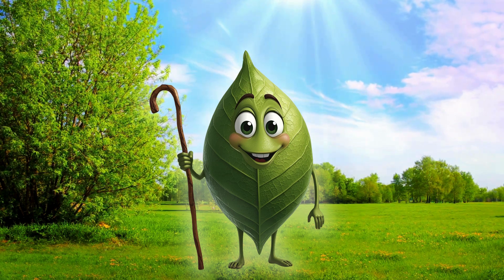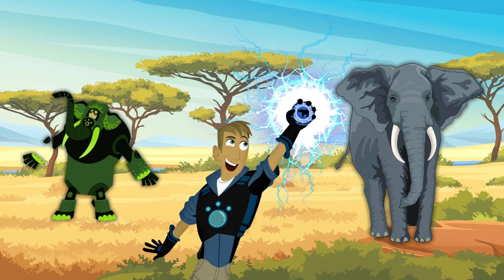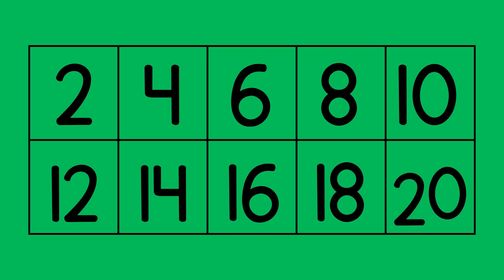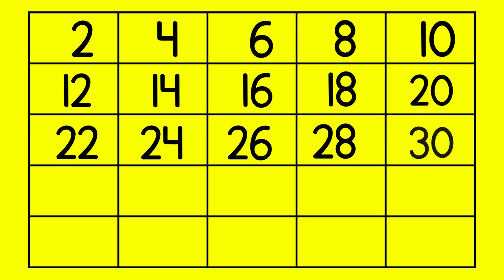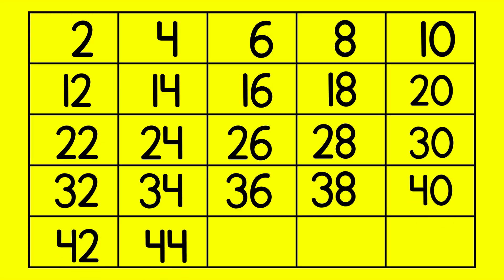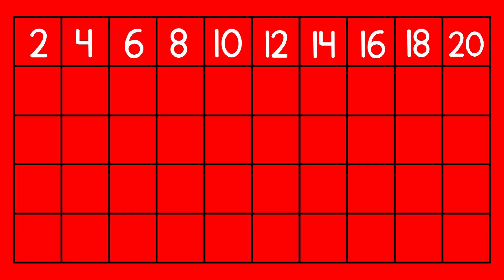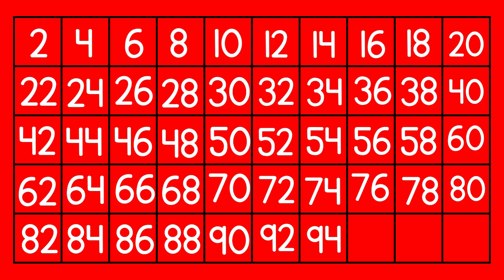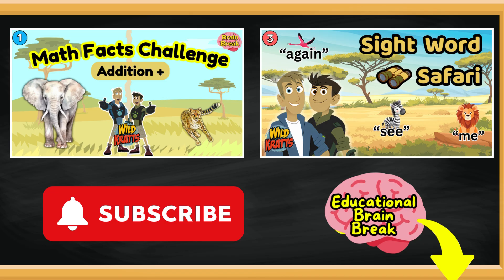Wild Kratts Counting by 2s | Skip Counting Brain Break to 20, 50 & 100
Welcome to a Wild Kratts Math Adventure! 🐾 In this fun counting by 2s brain break for kids, students activate creature powers, move like animals, and practice skip counting by 2s up to 20, 50, and 100. This video is perfect for Kindergarten math, 1st grade math, and early elementary learners who are building fluency with numbers and addition.

Kids will jump, stomp, flap, and roar while counting — making math active, memorable, and exciting. Inspired by the energy of PBS Kids’ Wild Kratts, this math brain break combines movement, skip counting, and animal fun for the classroom or at home.

Counting by 2s to 20, 50, and 100

Animal-themed movements to keep kids engaged

Perfect brain break for the classroom, homeschool, or distance learning

Supports skip counting, addition, and number sense

Great for active learning, morning meetings, or math warm-ups

Teachers, parents, and homeschool educators love using this video to get kids moving while practicing math facts. Whether you’re reviewing skip counting, introducing counting patterns, or giving kids an energizing break, this Wild Kratts counting activity is the perfect fit.